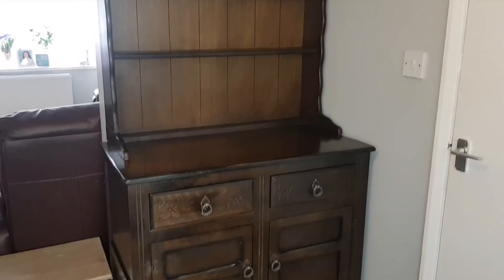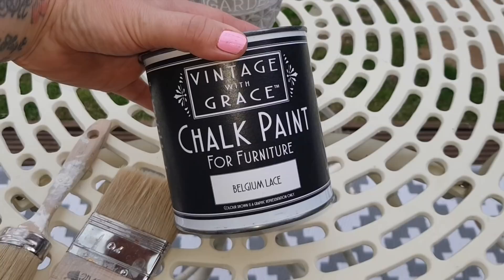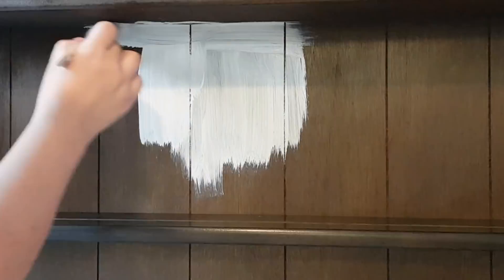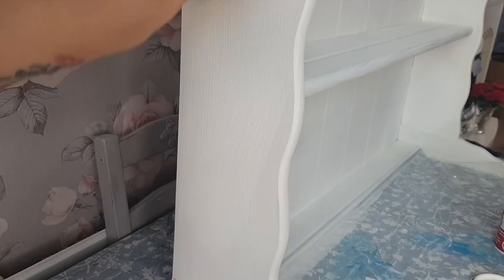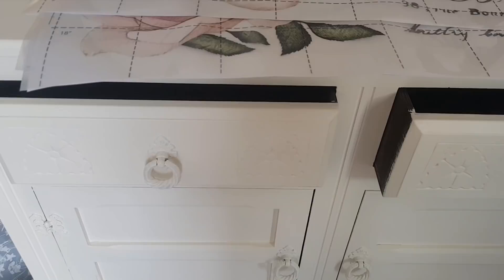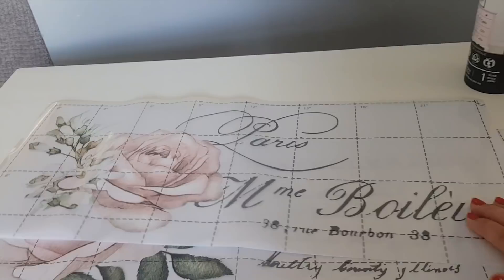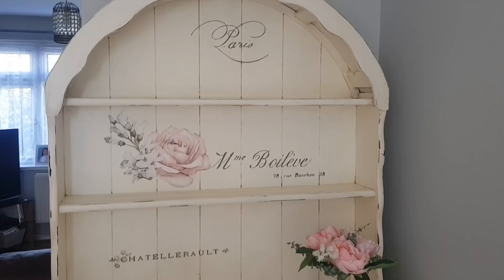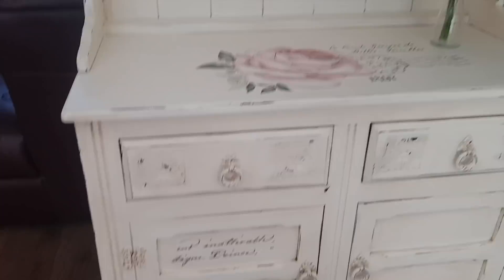HOW TO UPCYCLE FURNITURE - START TO FINISH TUTORIAL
Here are a few supplies

Chalk paint brushes
I used Re- Design with prima Chatellerault
Frenchic cream dream
This is a smaller tin than the one i used.
Frenchic clear wax
Frenchic dark wax
I used vesting decor wax in dark and clear.
BIN Primer
Paint tin opener ( i used a frenchic one)
Frog tape